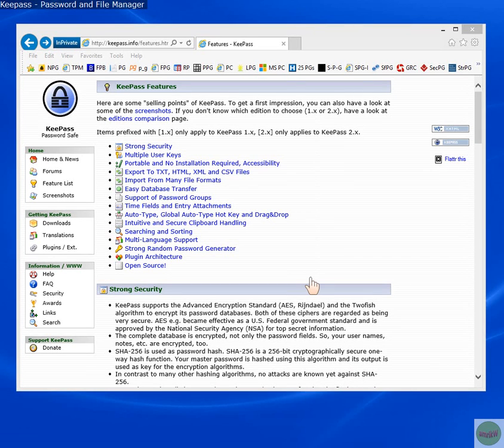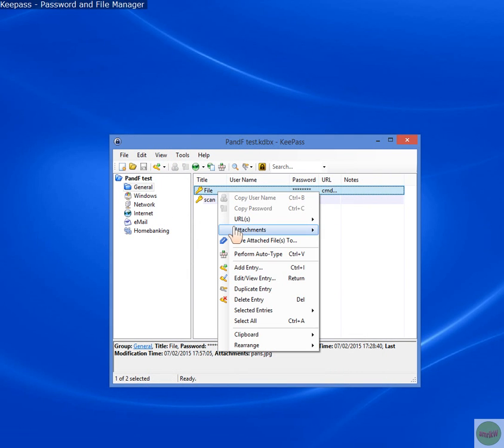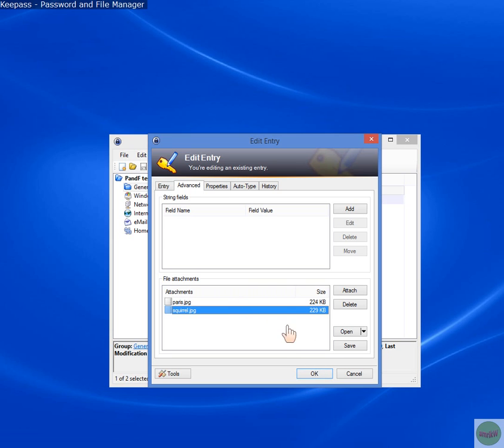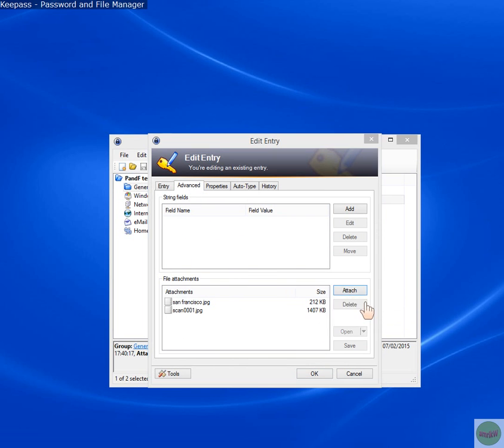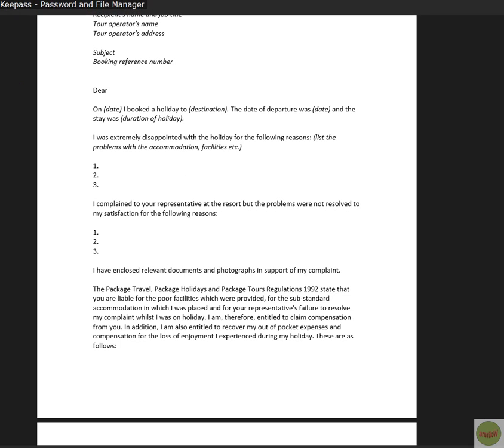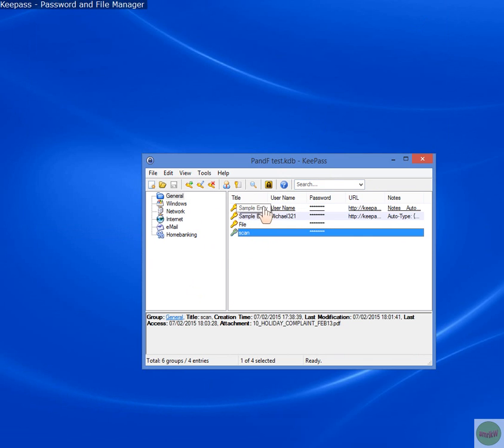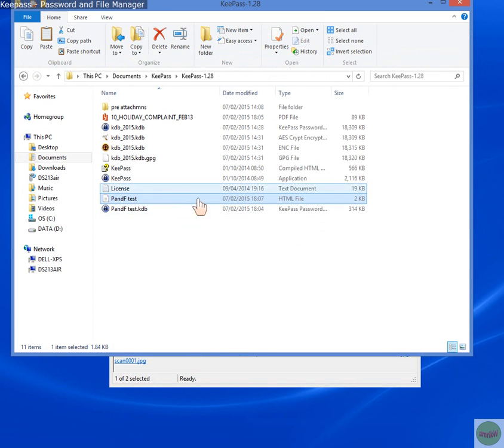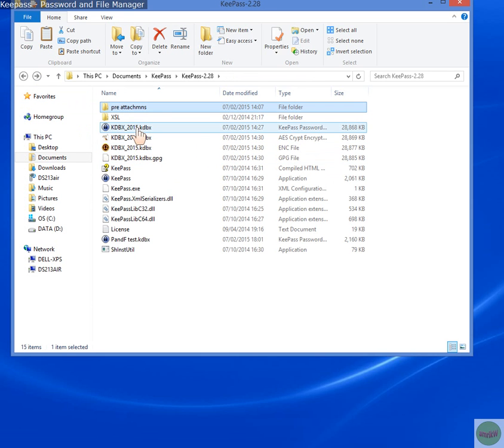KeePass Password and File Manager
07 February 2015

As well as being a password manager, KeePass can attach files securely in your KeePass database.

[The final part in the video I had 568 entries = 586 KB (NO ATTACHMENTS), 28.1 MB (WITH approx. 24 ATTACHMENTS) ]- File attachments could be credit card, oyster, membership, identity, passport as jpgs (or picture sizes, note bitmap can be larger), or PDFs, word etc. documents.